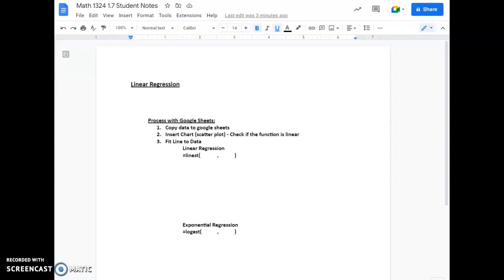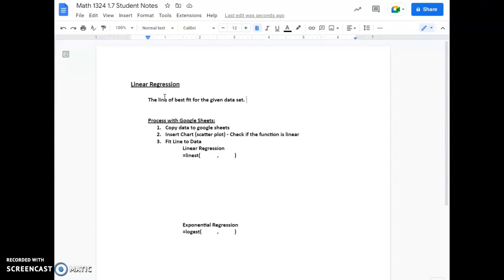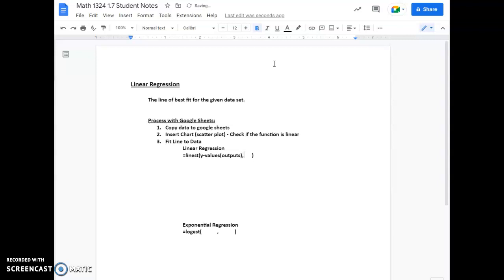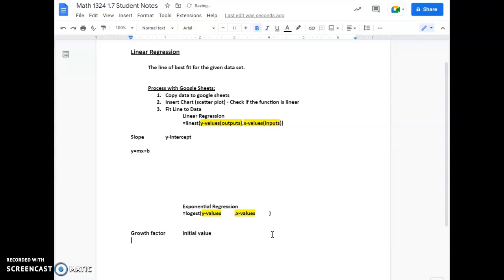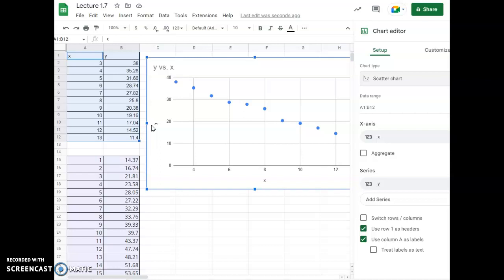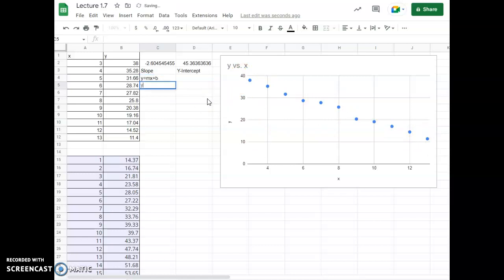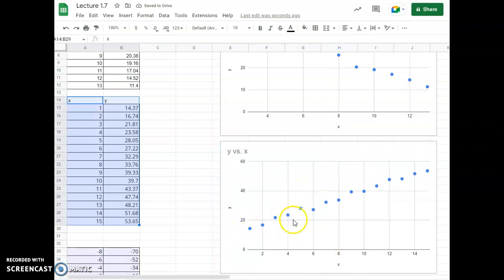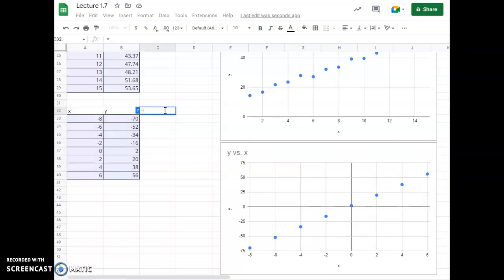Math 1324 Linear Regression